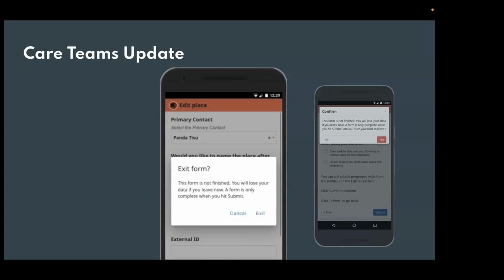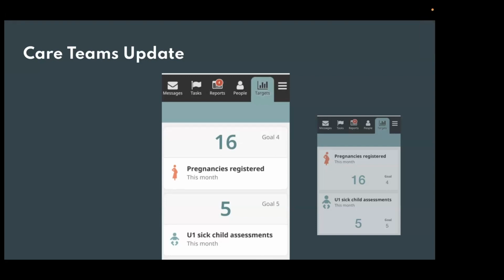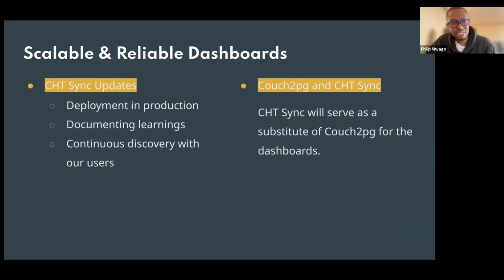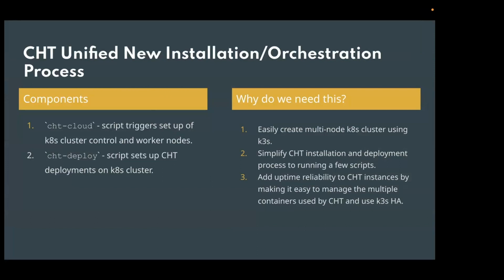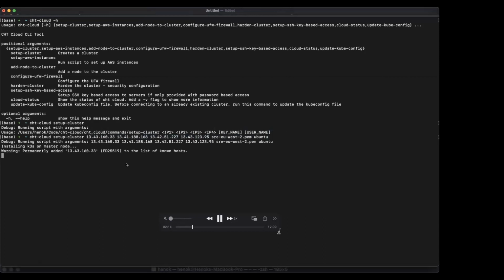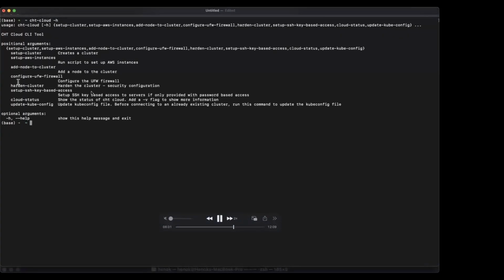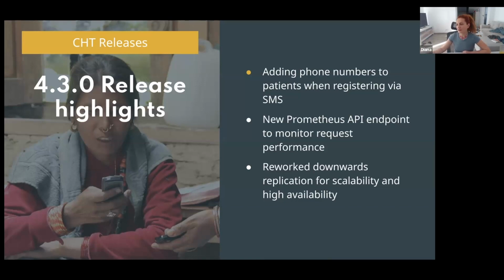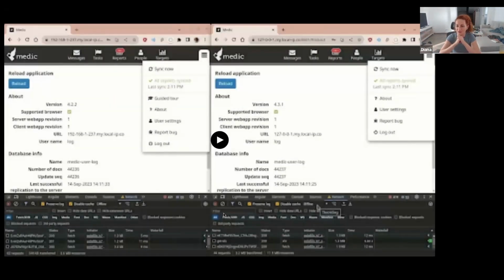CHT Community Round-Up Call - September 2023